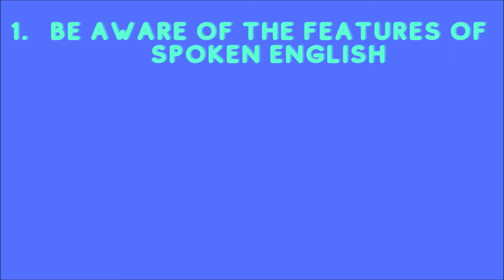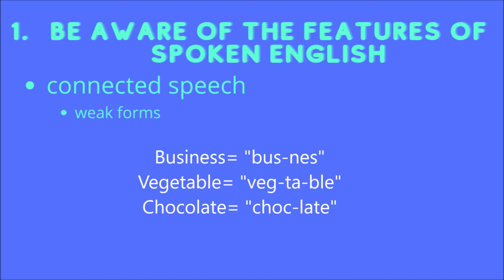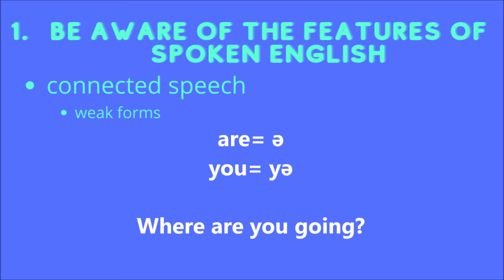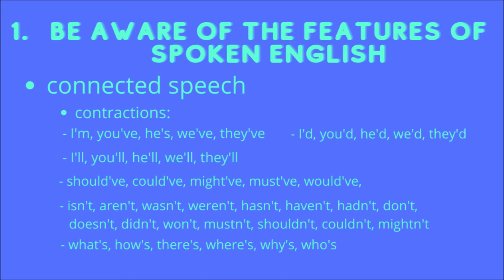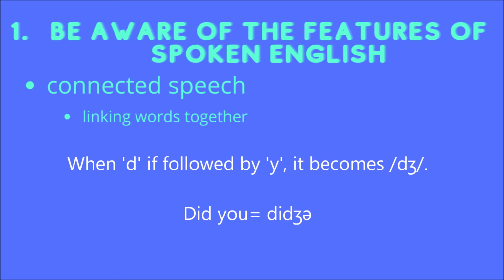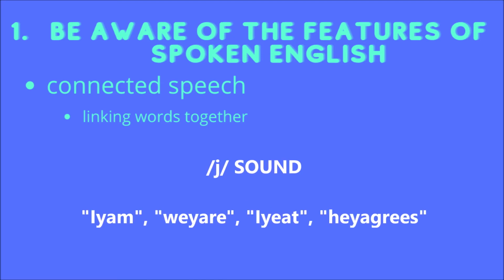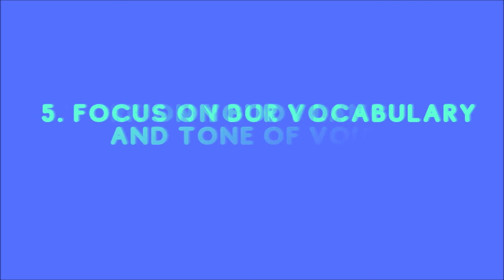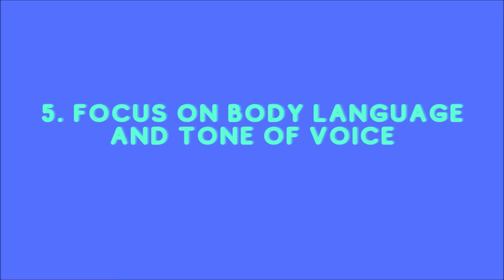HOW TO UNDERSTAND FAST ENGLISH CONVERSATION | Improve English listening | Native, connected speech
Do you find it difficult to understand native speakers when they speak fast and use connected speech?  Can you understand your English teacher but not English conversations?  This video will help you improve your English listening skills because I will give you 6 tips on how to better understand fast speech.

Timestamps:
00:00 Introduction
00:56 Tip 1: Be aware of the features of natural speech
14:08 Tip 2: Get used to natural speech
15:49 Tip 3: Practise active listening
16:31 Tip 4: Work on your vocabulary
18:28 Tip 5: Focus on body language and tone of voice
19:24 Tip 6: Don't be afraid to ask for repetition